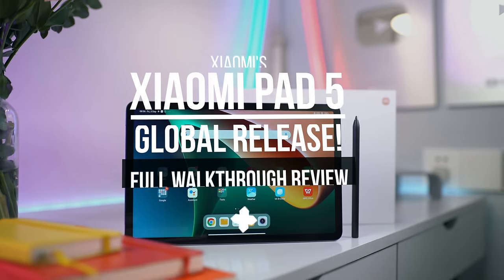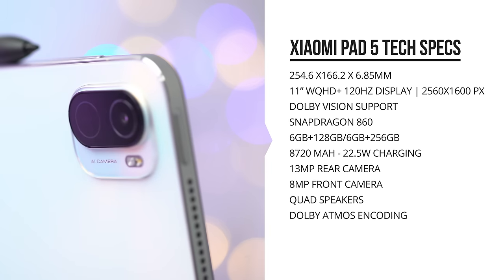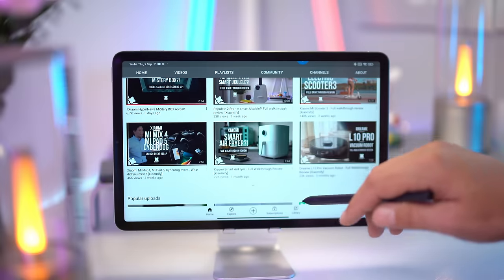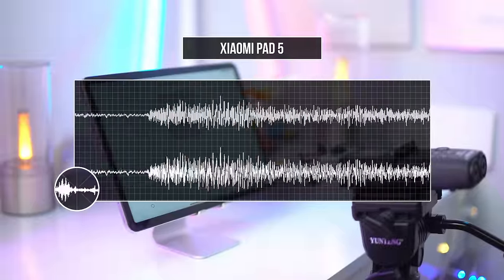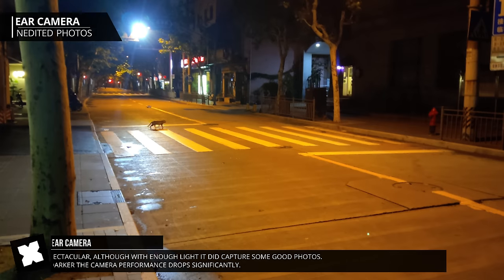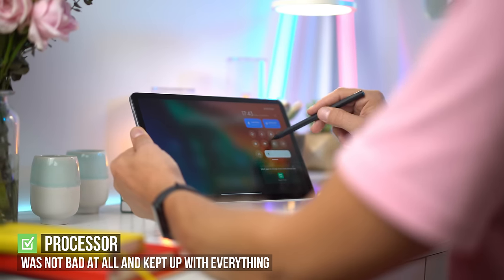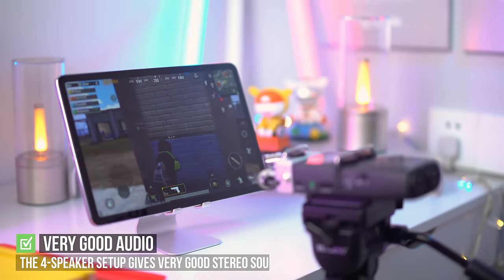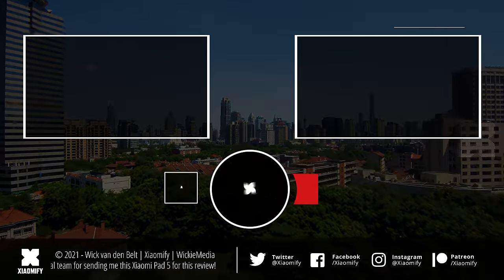Xiaomi Pad 5 - Global + Xiaomi Smart Pen - Full Walkthrough Review [Xiaomify]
It's here: The Xiaomi Pad 5 for the global market! With a 11" 2.5K display, quad speakers, Snapdragon 860, and the Xiaomi Smart pen that I used as the stylus.
-I have been using mine for a couple of weeks and I really liked it thus far. But how much did I like it? -Let's find out!

00:00 Intro
00:21 Unboxing
00:35 Xiaomi Pad 5 Tech specs
01:28 Xiaomi Smart Pen
02:22 Design
02:56 How is it in use?
03:42 Playing games (PUBG)
03:55 How is the audio?
04:29 How is the Xiaomi Smart Pen
05:01 Infinite Painter APP
05:22 How is the camera?
06:16 Battery performance
06:33 What do I think of The Xiaomi Pad?
09:05 Price in Europe